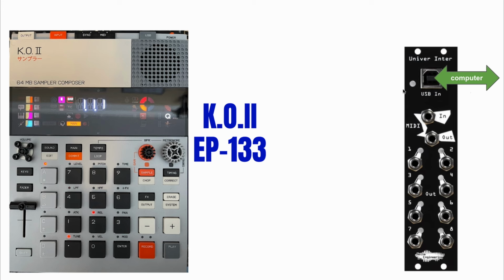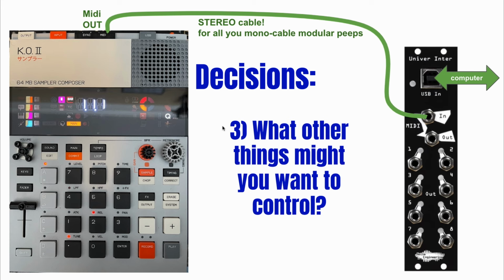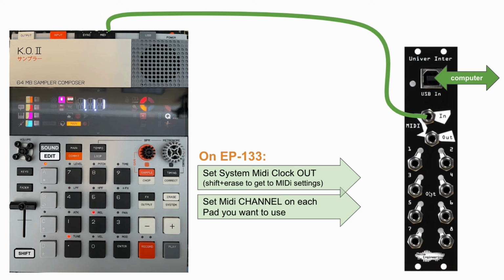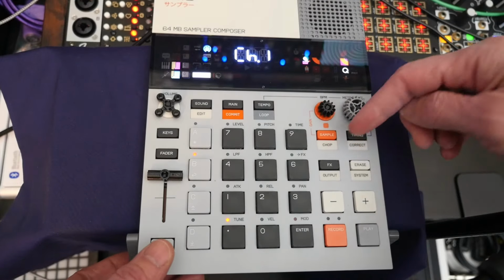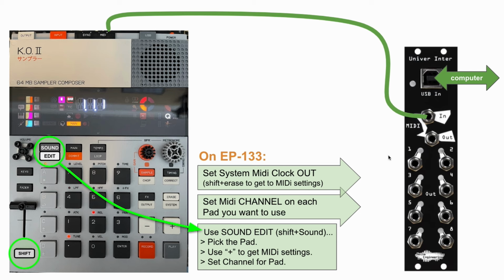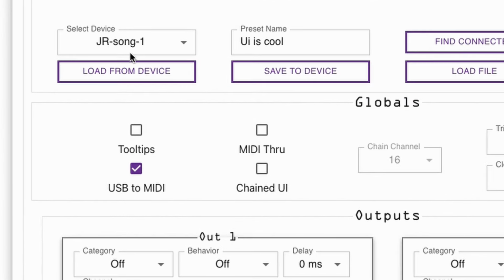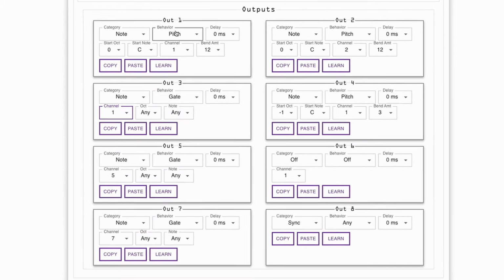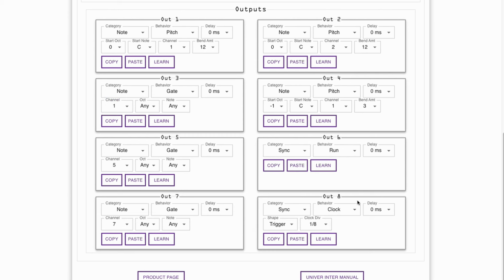MIDI on Teenage Engineering KO II EP-133 with Eurorack Modular: Noise Engineering Univer Inter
If you capture great track ideas on the Teenage Engineering EP-133 KO2, and you also have a Modular Eurorack rig that you'd love to get into the action, Here's one way you can do it: using the Univer Inter MIDI to CV converter from ​⁠@NoiseEngineering !
In this video I describe how to set up both the sending side from the ​⁠@teenageengineering ep133 and the receiving side on the Univer Inter Midi interface module.

The Univer Inter is one of many midi-to-CV converter modules that you can use - but some of the information I present here should help you at a high level no matter what devices you use on either side of this equation. Using standalone gear with Modular Eurorack Gear means converting from Midi to CV/Gat and other signals that Eurorack can understand. But it also means using the massive power you have on your modular rack to make your tracks SING!

Note about Modular Patching:
- Output 6 that I have set to “RUN” on Univer Inter is patched to the “Run” input at the top of ALM Pamela’s New Workout clock module on my modular rig. That’s what makes the Pams clock start and stop with the Play button on the KO II.
- Output 8 that is set to “Clock” on Univer Inter is patched to the Clock input on Pam’s. Then I set the clock on Pam’s menus to accept that input.

The last chapter of this video is a few minutes of Jamming where I highlight each voice on the Modular Synth which is being driven by MIDI from the EP-133 just to give a flavor of the added creativity you have at your fingertips once you engage the modules in your rack!

I've recently taken some simple tracks and patterns from my K.O.II and turned them into monster displays of complexity and madness on my Eurorack using sick oscillator voices instead of the samples available on the koii and using the powerhouse effects modules on my modularsynth rather than the very limited effects on the ep133 .
The Univer Inter from Noise Engineering gives me tons of flexibility to decide how I want to conver midi messages into CV controls to pass along to my whole Modular Synthesizer rack of modules.

Chapters:
0:00 - intro
1:40 - visual how-to
3:00 - midi clock settings
3:30 - Pad Midi Settings
5:20 - Univer Inter Settings
8:38 - modular connections
9:20 - Audio routing
10:30 - JAM on this